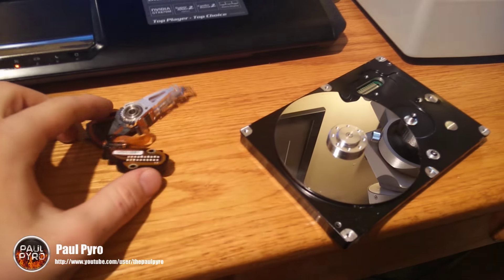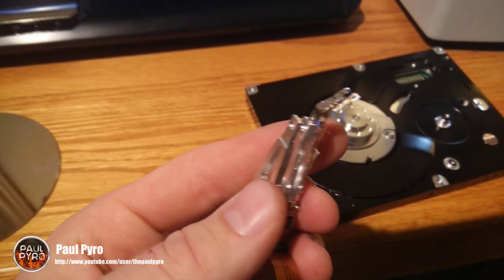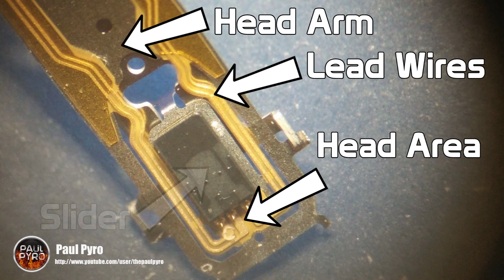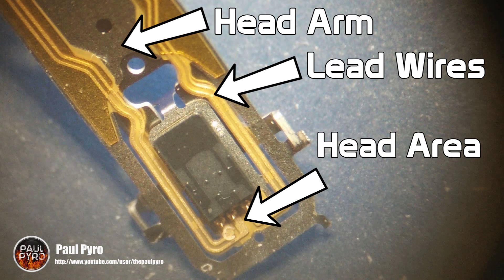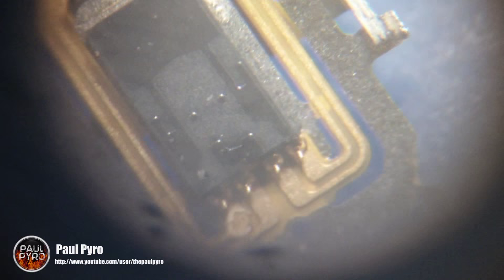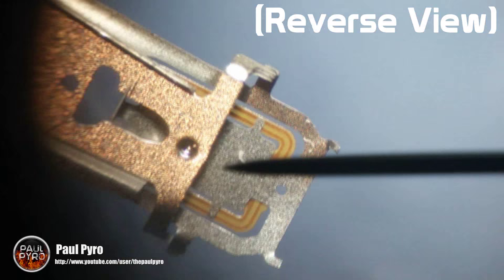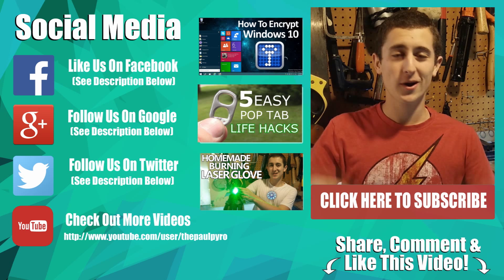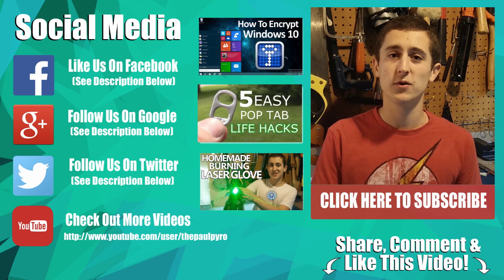Hard Disk Drive Under A Microscope - Head Slider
Got out my good old microscope to look inside a harddrive and see what that main head
piece looks like up close! :D

 STUFF USED THROUGHOUT THE VIDEO

One Plus One 1080p 30fps Phone Camera

"Pressure"

Laptop
MSI Core i7 Dominator GTX870M 12GB RAM 1TB HDD

"Omano Brand"

HDD That I took apart:
"Generic Samsung HDD 80GB"

Peace Boys and Girls!